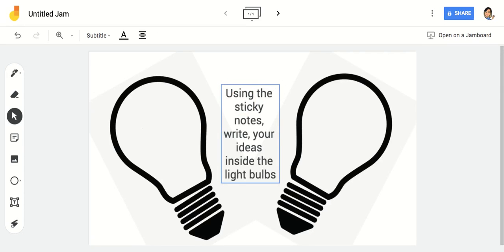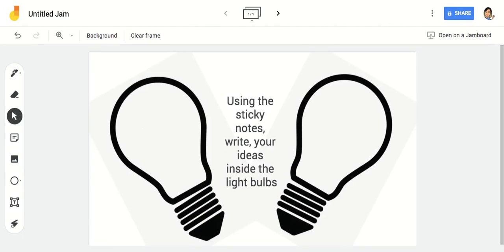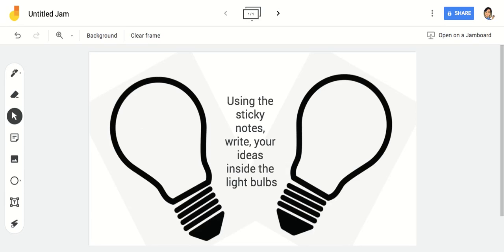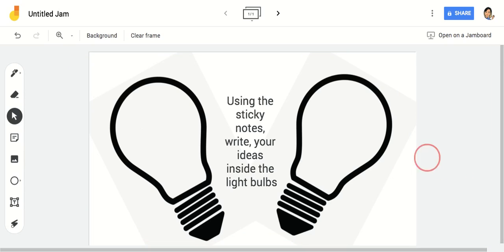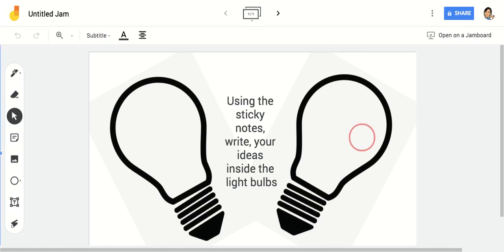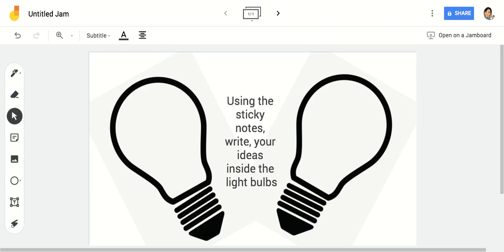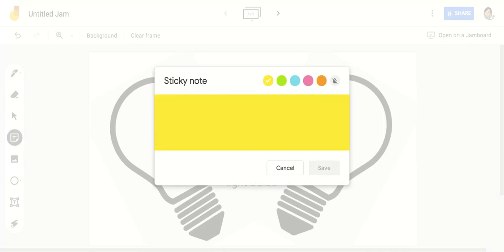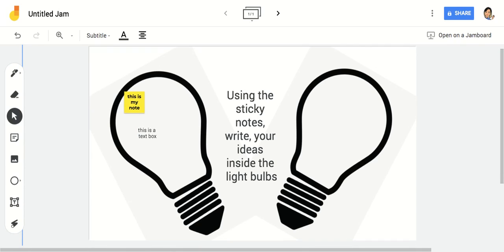How to Lock Objects on a Jamboard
In this video, I show you my hack that will allow you to lock objects on a Jamboard.

Do my videos help or save you time? Please consider supporting my channel. Any contribution helps me bring more quality content to you.